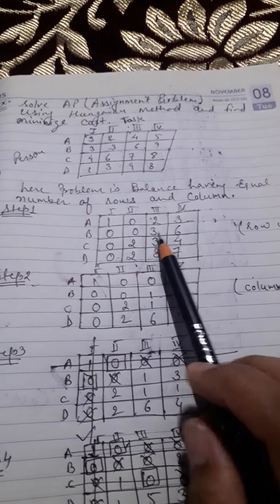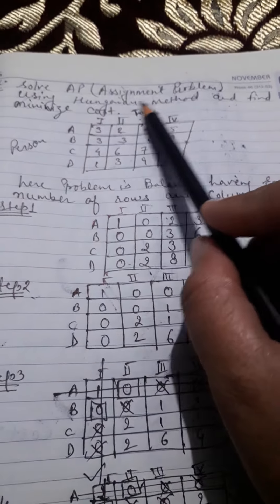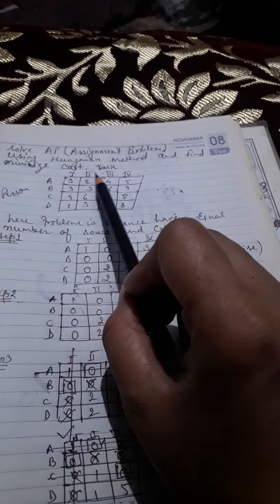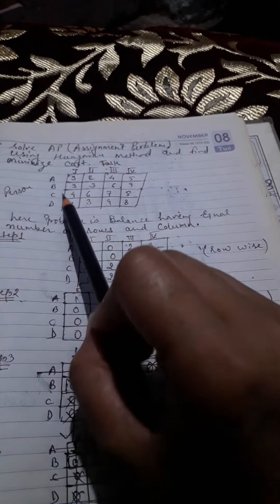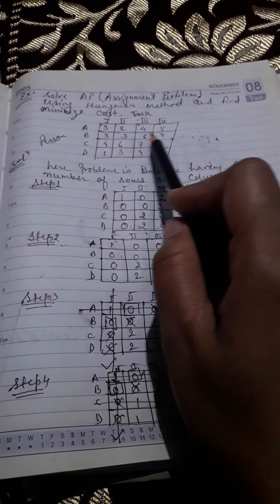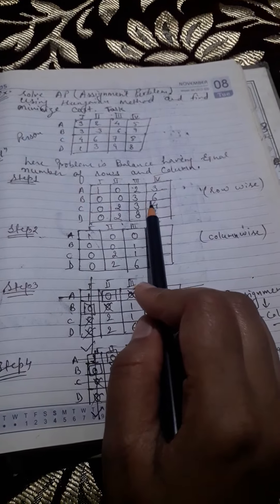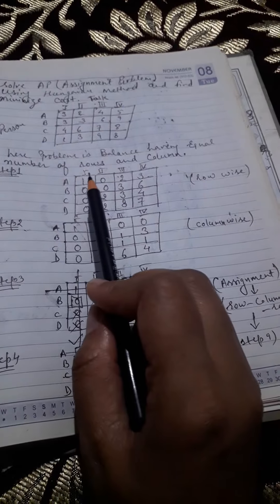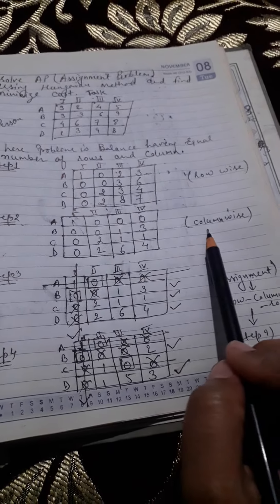ASSIGNMENT PROBLEM (LPP) PART 2/3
Illustrations of balance and unbalance AP, minimization case